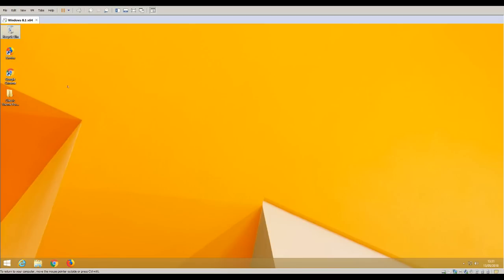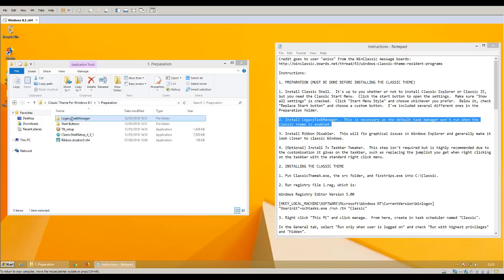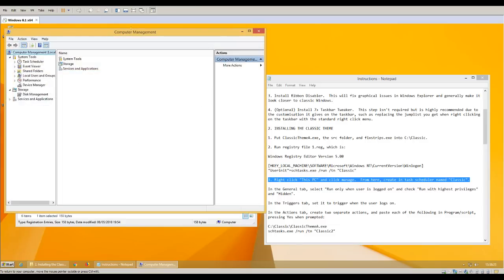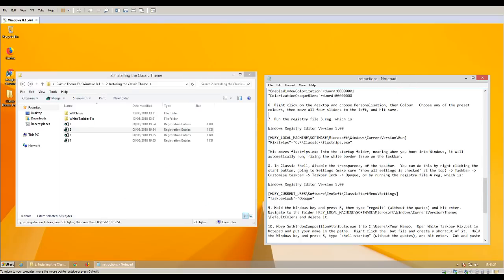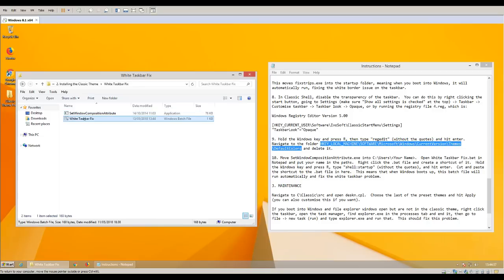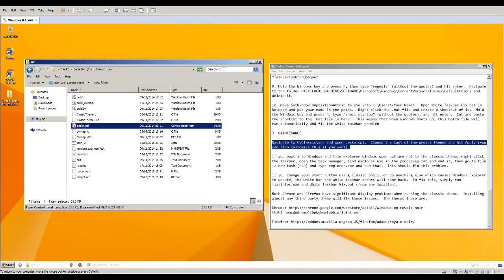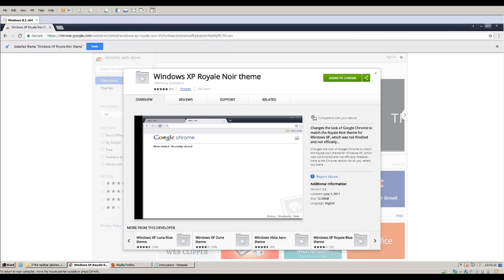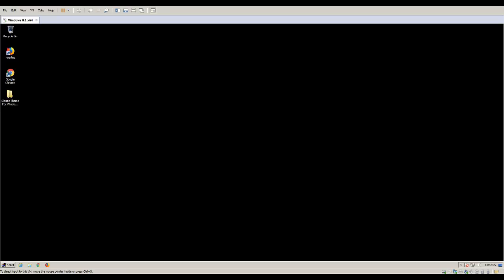Tutorial: How to Get the Classic Theme in Windows 8.1